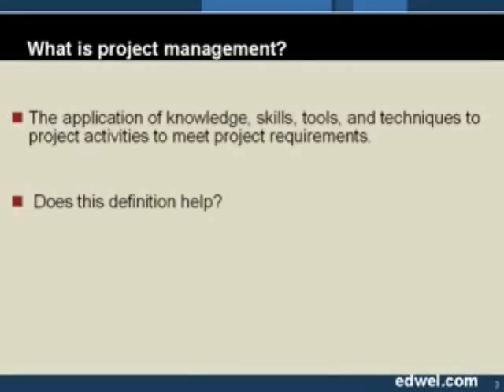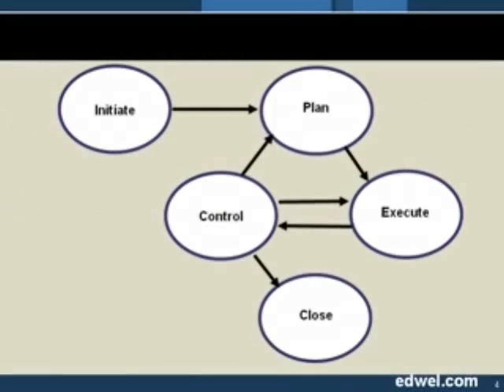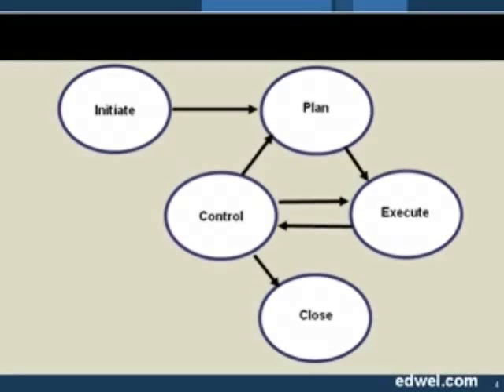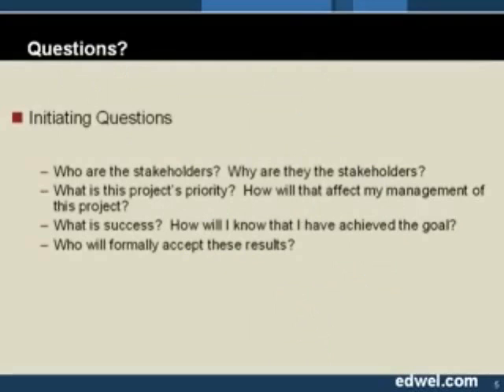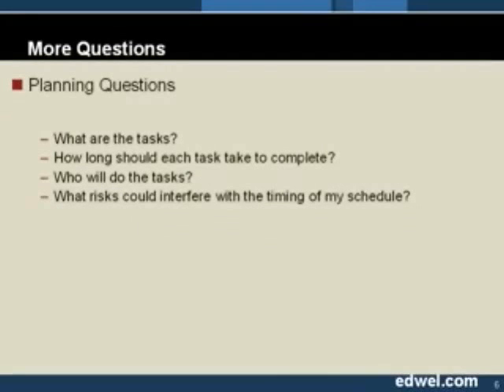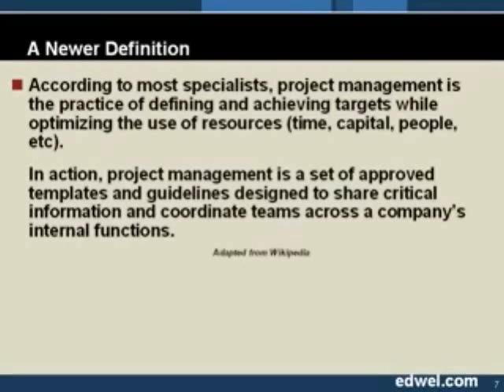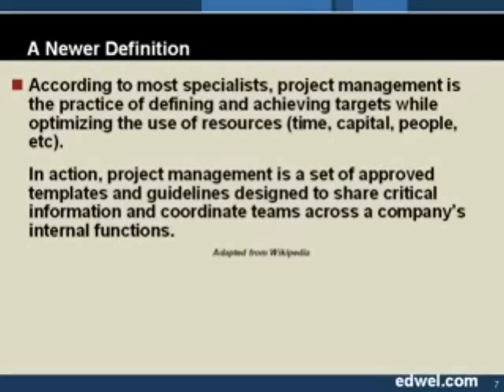PROJECT MANAGEMENT 2.wmv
GROUP 15
TTH/ 12:30-2PM
PROD. & OPT. MGT.